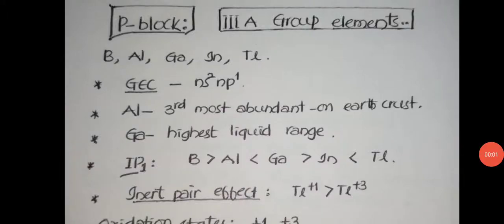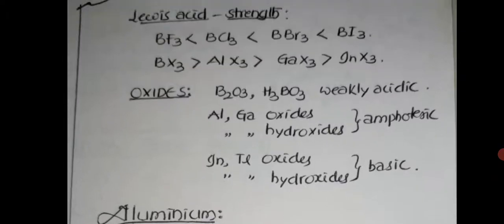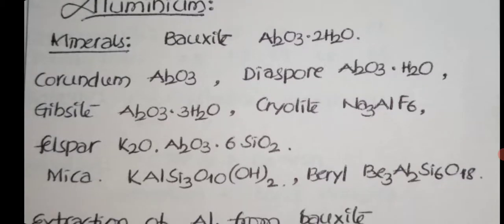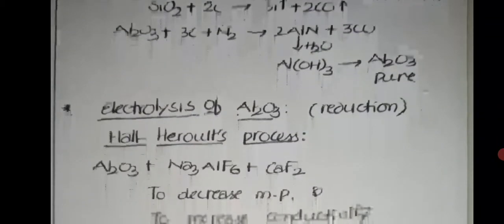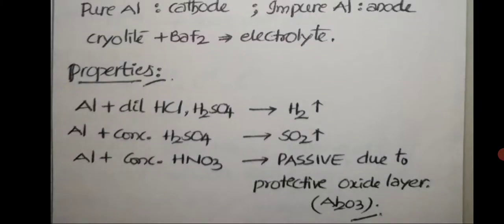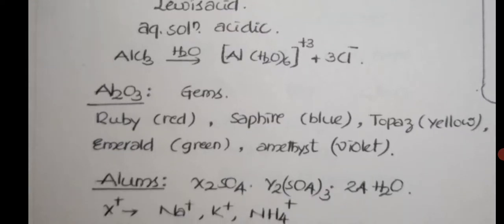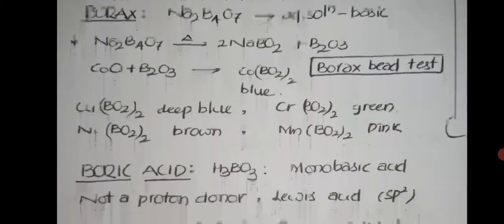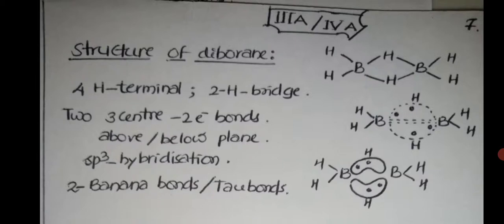group 13 elements notes podcast.. important points